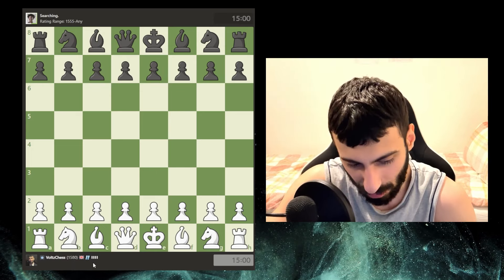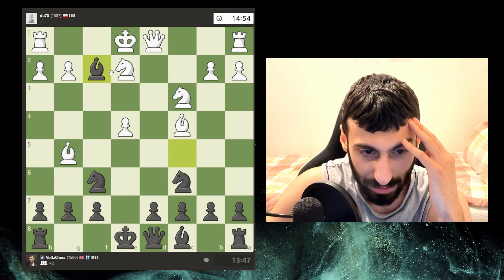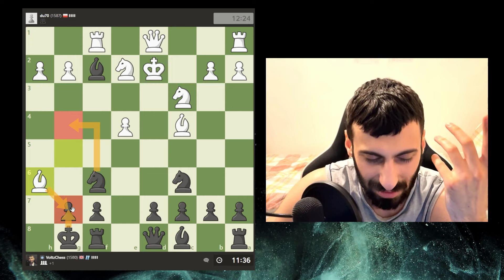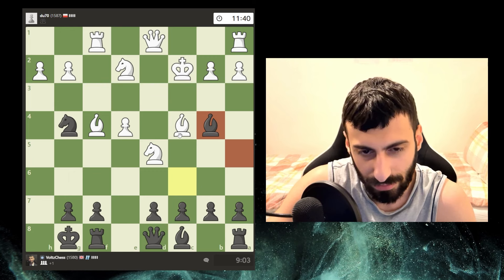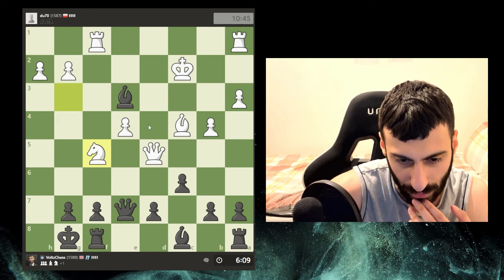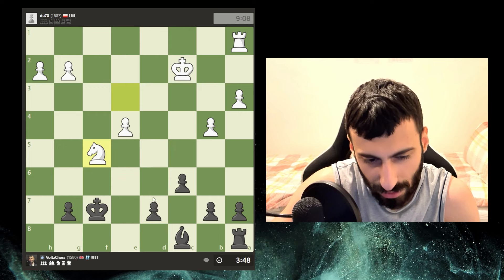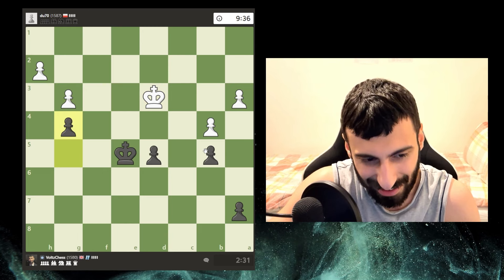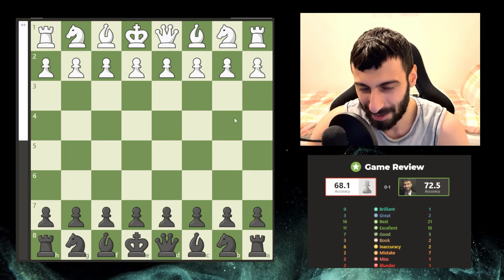Road to 2000 Elo MASTERED with Danish Gambit